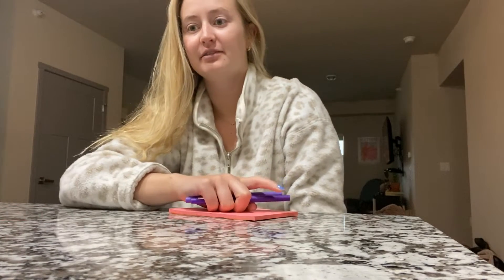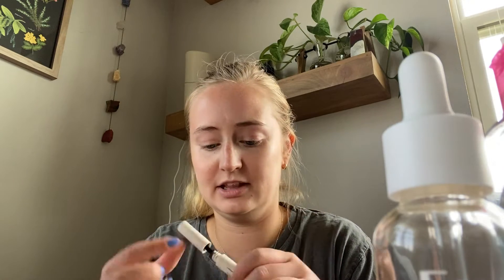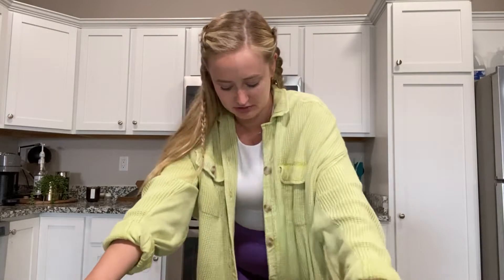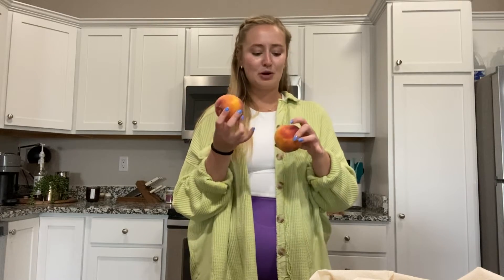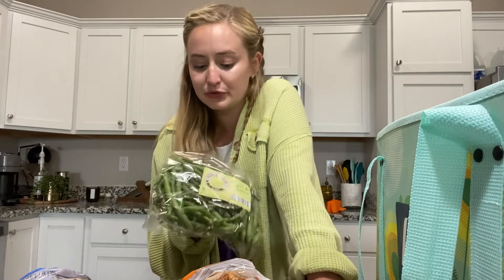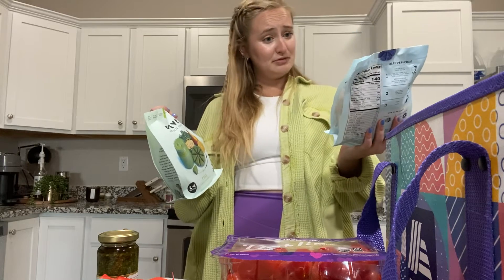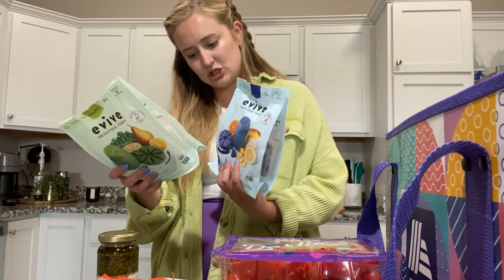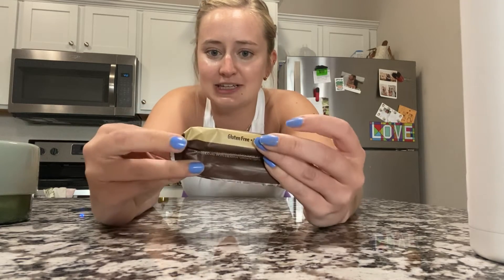Full Kitchen + Pantry Restock | Grocery Haul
It's time for a major kitchen and pantry restock!

Products in this Video:

Ferver Glow Serum
Caudalie Eye Cream
Naturium Moisturizer
Glow Screen
Tarte hydrocealer
Fenty Cream Bronzer
Ilia mascara
Shadow Box
Ilia Cream Palette
REFY gloss
Amazon Workout tank
Free People Shacket
RTIC Cup